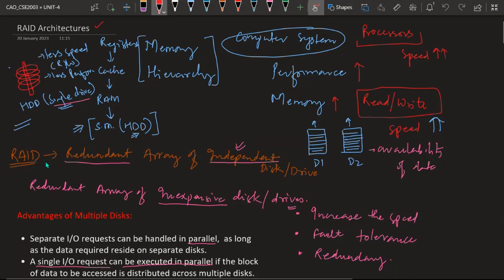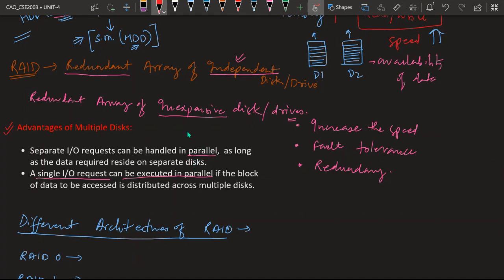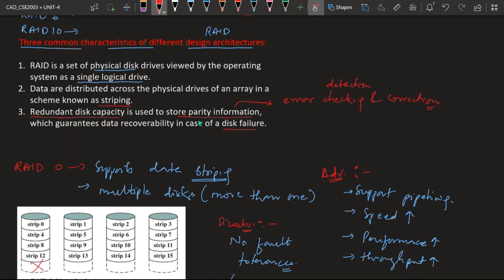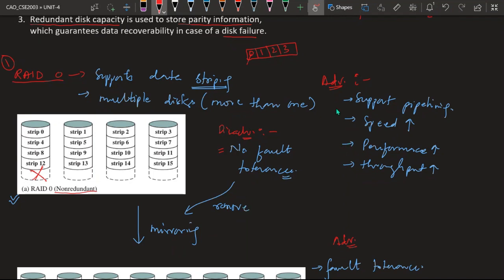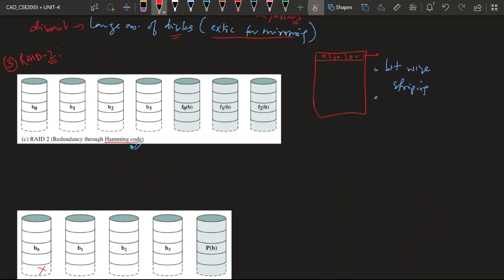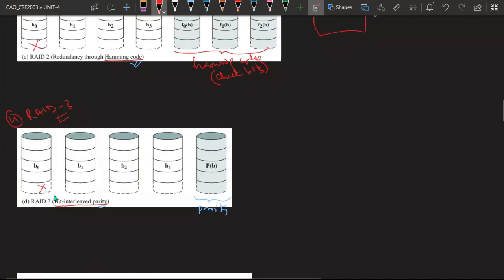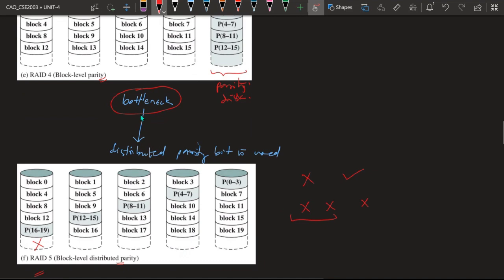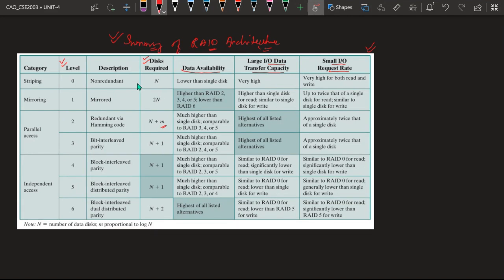CAO || RAID Architecture | Types of RAID | Stripping | Mirroring | Redundancy